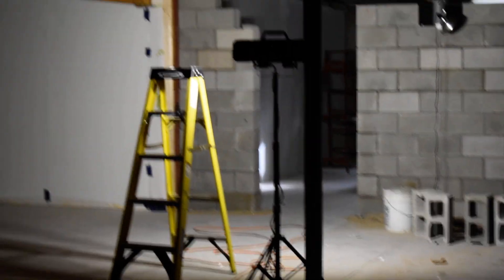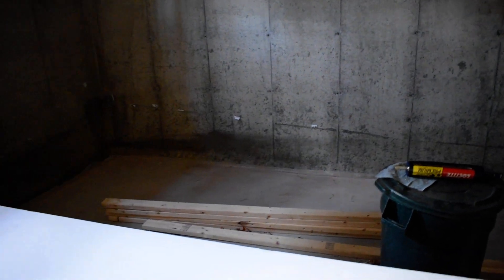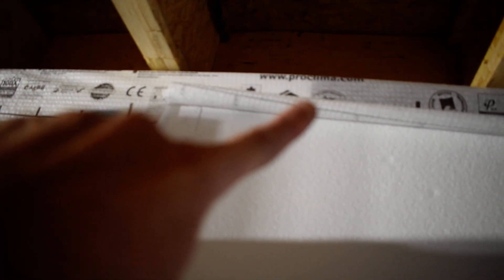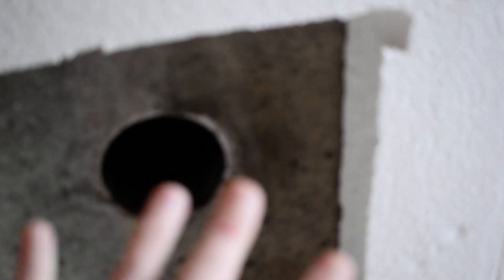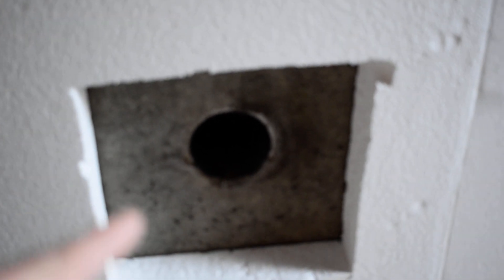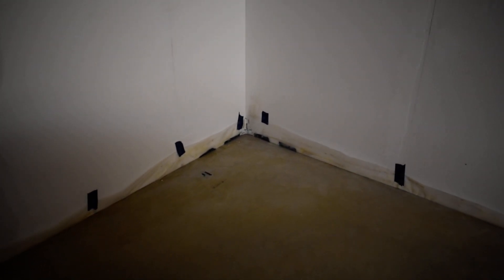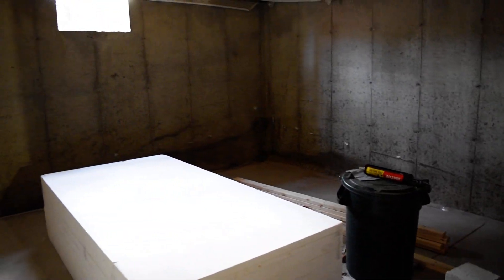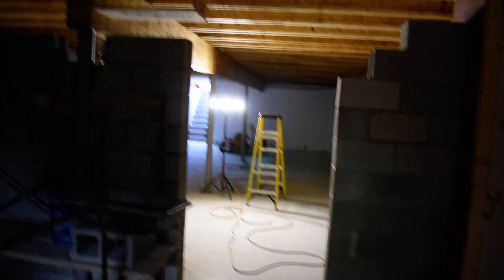The Basement is Coming Along...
Updates on the basement insulation, air-barrier, and mechanical systems.